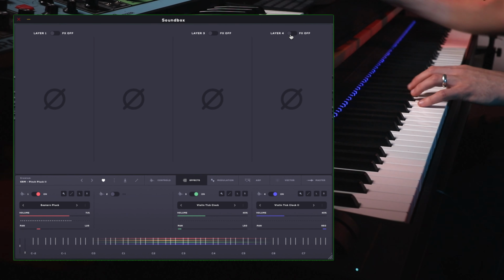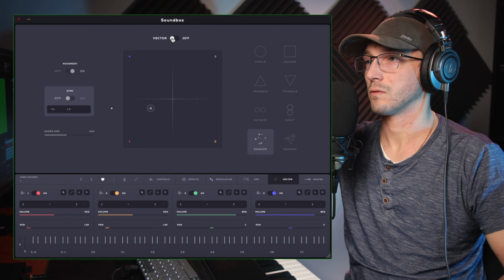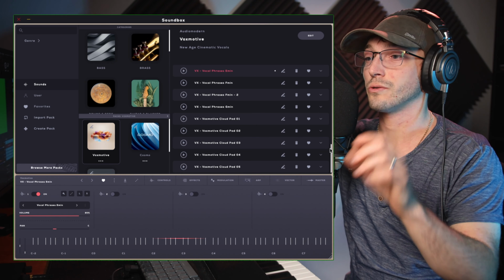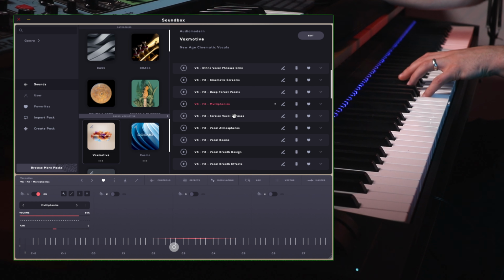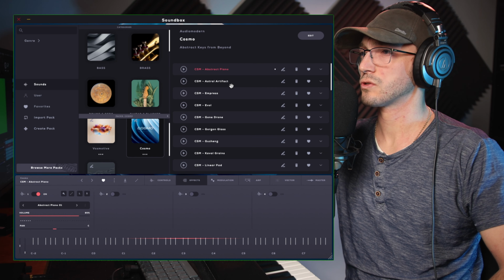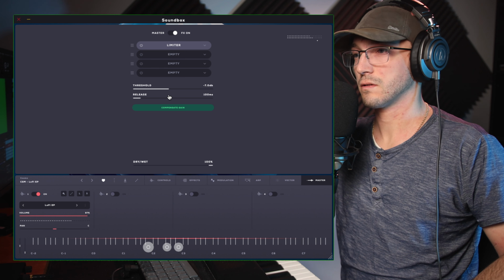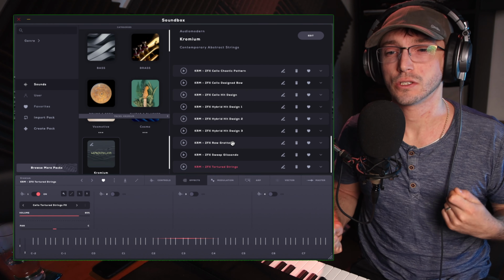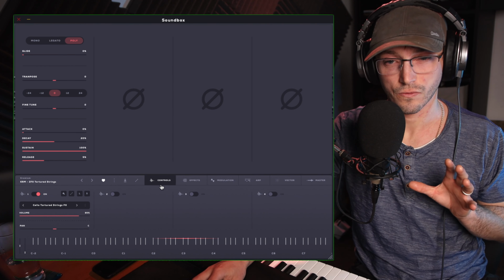Soundbox - One Platform. Infintie Sounds (Voximotive/Cosmo/Kremium)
Discover the limitless potential of Audiomodern's Soundbox, a powerful tool designed for musicians and sound designers. In this video, we explore the key features, functionality, and user experience of Soundbox, showcasing how it can spark creativity in any project. Whether you're scoring films, producing tracks, or just looking for fresh sounds, this plugin offers something for everyone. Watch the full walkthrough and see how it fits into your workflow!

00:00 Intro
01:25 Let the talking beginning
02:39 UI Overview
07:11 Voximotive
12:44 Cosmo
18:38 Kromium